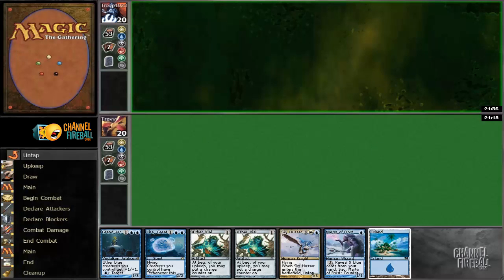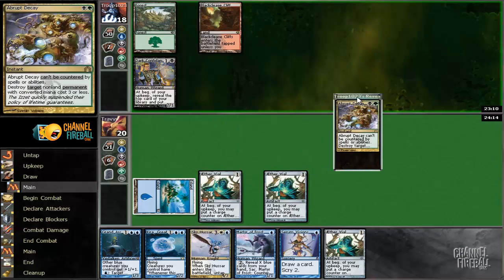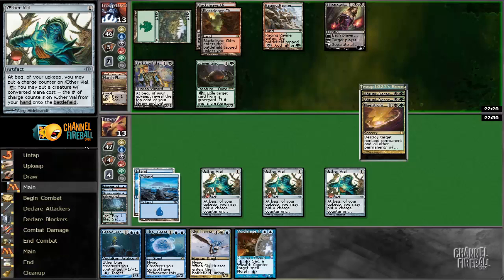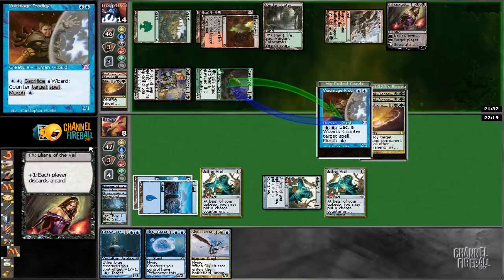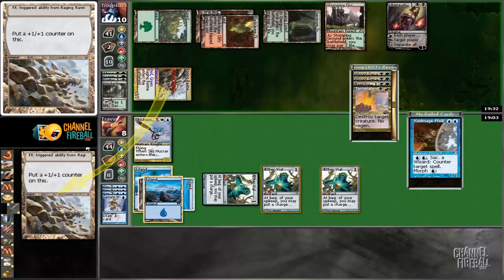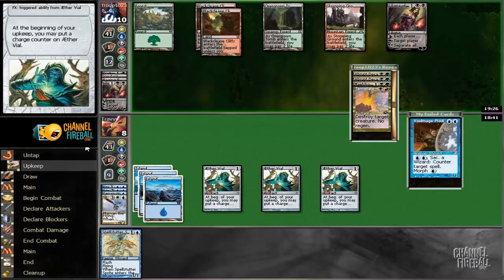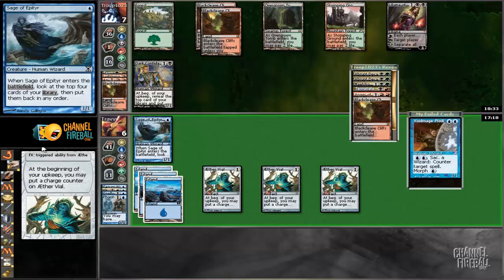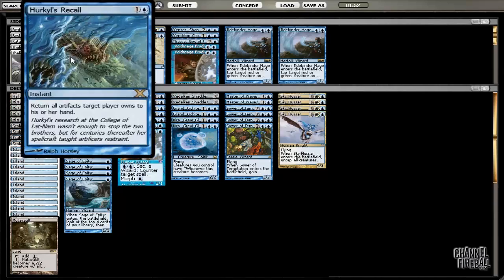Channel TWoo - Modern Vial Wizards (Match 1, Game 1)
Travis Woo demonstrates his mono-blue Wizards deck!